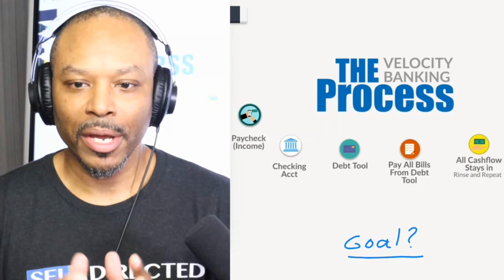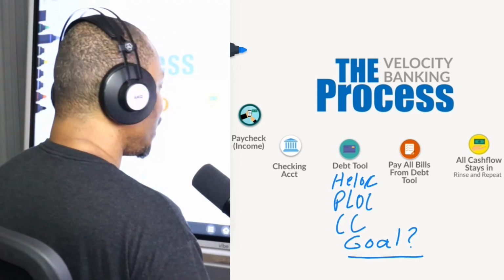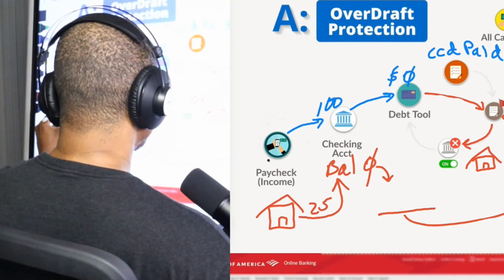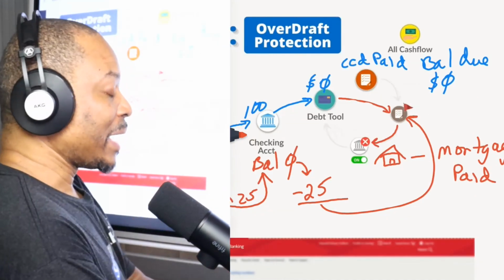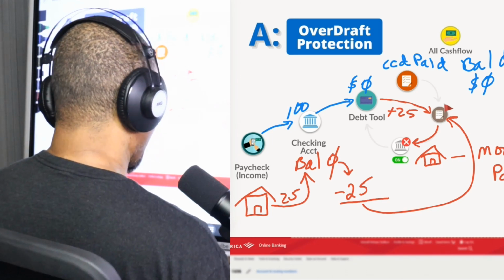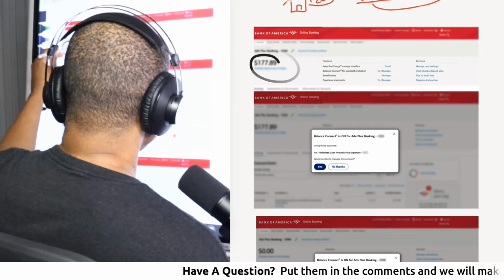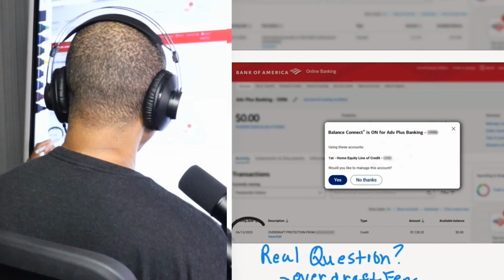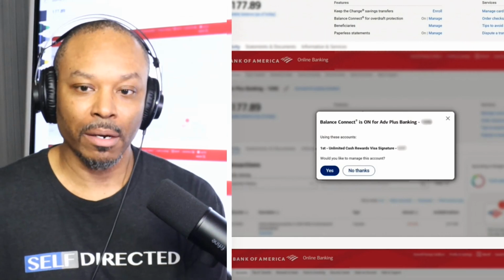🔴 How To Pay A Mortgage with a Credit Card (Step By Step)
If you're wanting to supercharge your velocity banking strategy and pay your mortgage or another credit card WITH a credit card or line of credit, this is for you.

Velocity banking has many benefits, but one of the downfalls is the lack of strategy available. We learn new things all the time, but this isn't new. We get told all the time that this isn't possible. It is, we know it is because we have done it for years.

If you want to achieve TRUE financial freedom, you're in the right place.

If you're looking for How to invest tax free with your retirement account, or how to build retirement income that is TAX FREE, I'm here to help. Whether you have or need a self directed retirement plan, a self directed IRA, or self Directed 401k, you are in the right place.

My goal is to take something that seems so complicated and make it easy to understand. Please let me know how I'm doing and if you have any further questions you'd like me to answer here, or topics covered. I'm happy to do them and would appreciate the feedback.

This content is for education and entertainment purposes only. Donnell does not provide tax or investment advice. The information is being presented without consideration of the investment objectives, risk tolerance, or financial circumstances of any specific investor and might not be suitable for all investors. Past performance is not indicative of future results. All investing involves risk, including the possible loss of principal.